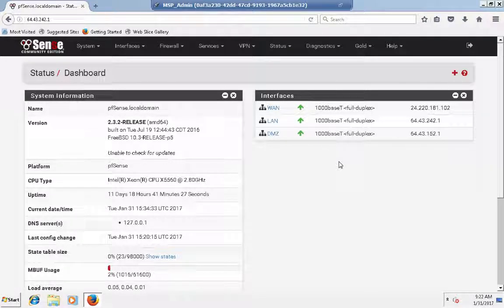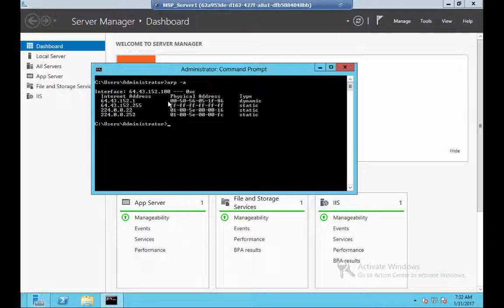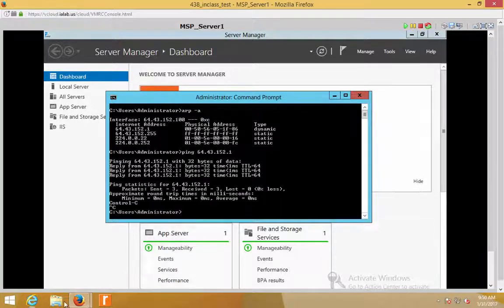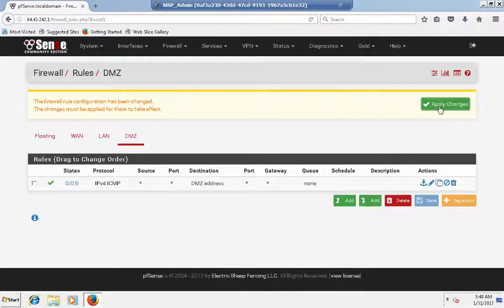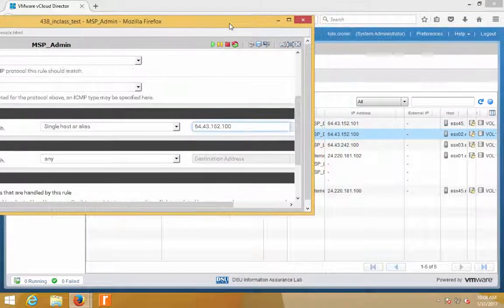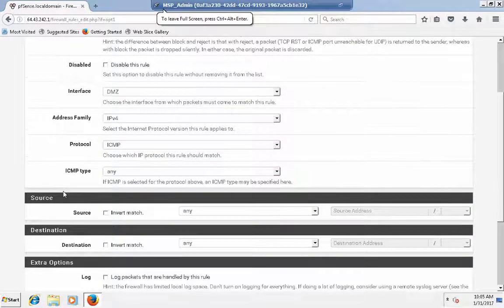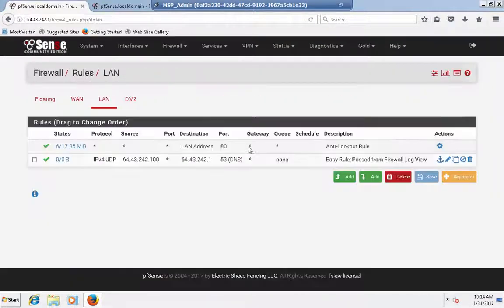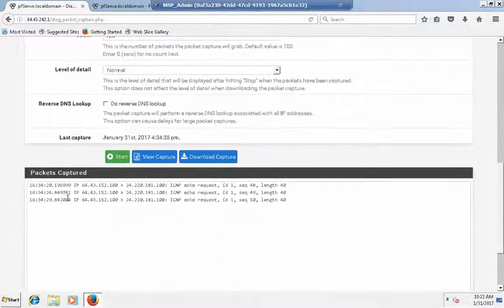CSC438 Firewall Tips